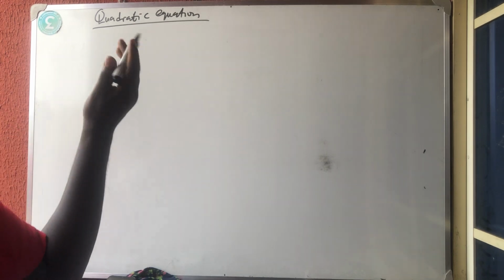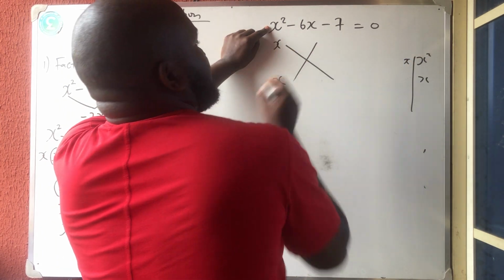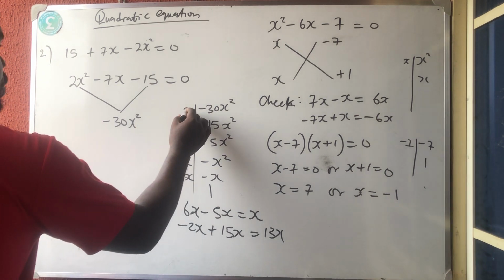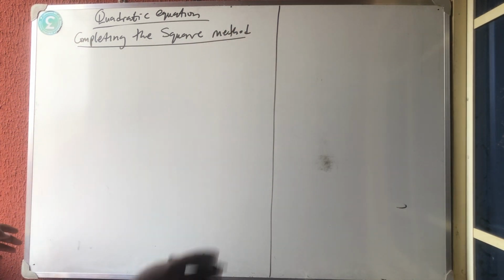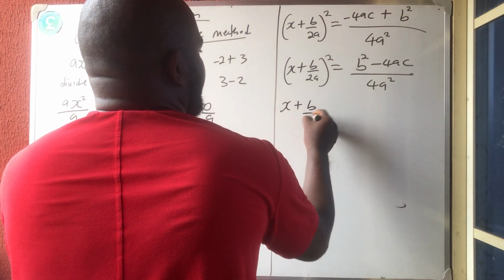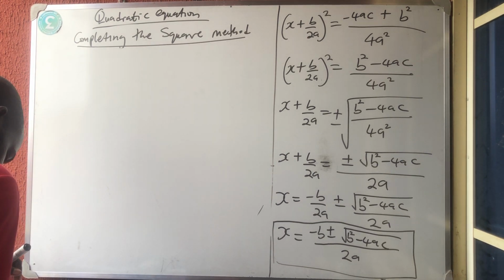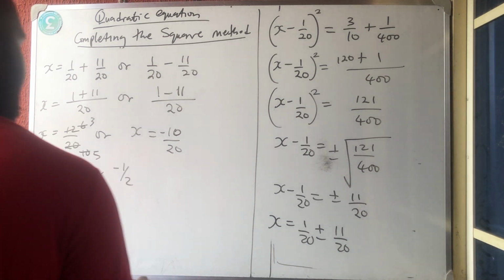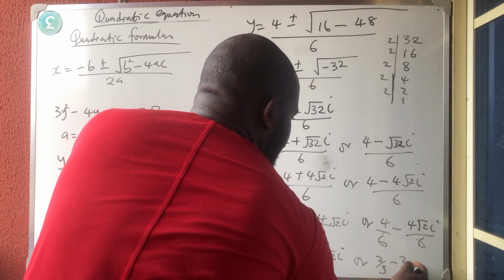Quadratic equation | Factorization method | Completing the square method | Quadratic formular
1. Identify a quadratic equation
2. Solve quadratic equation using factorization method
3. Solve quadratic equation using completing the square method
4. Solve quadratic equation using quadratic formula also known as all mighty formula

This video teaches how to solve Number Base problems